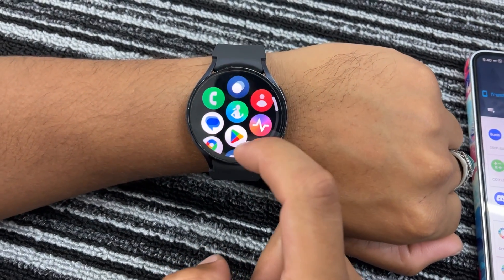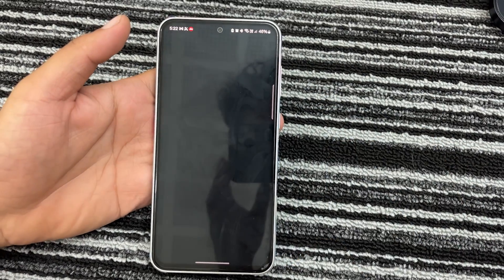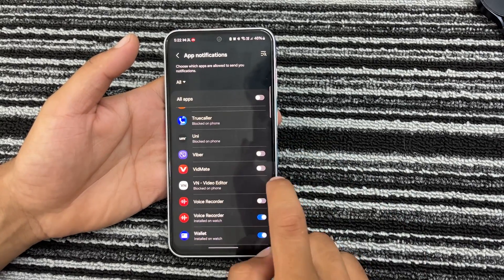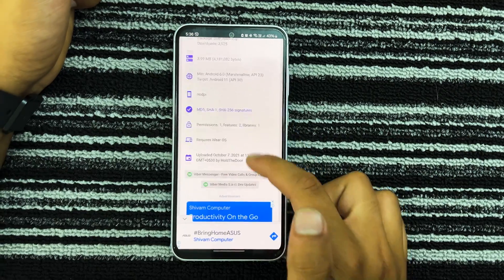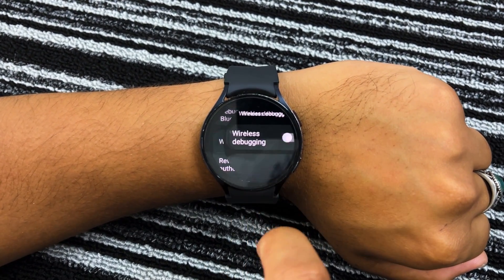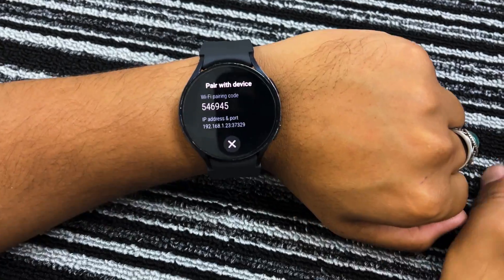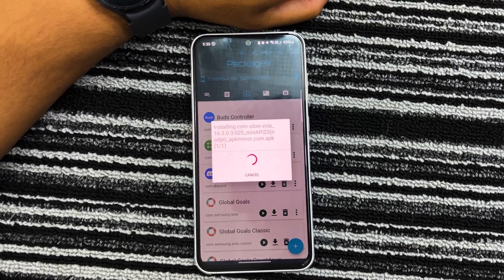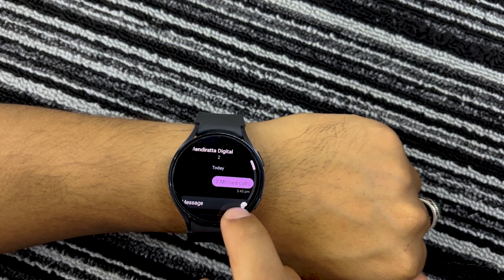How To Install Viber On Galaxy Watch 4, 5, 6: Download Viber On Samsung Galaxy Watch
In this quick guide, I’ll show you how to install Viber on your Samsung Galaxy Watch 4, 5, and 6. Now answer your Viber messages on the go. Let's get started!